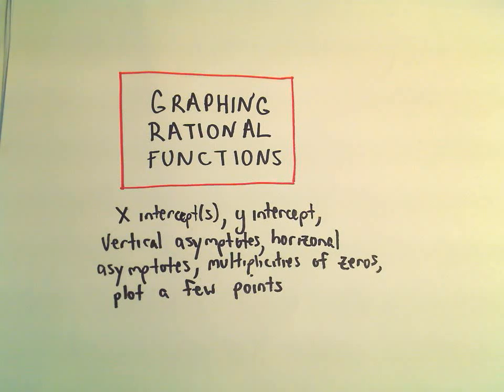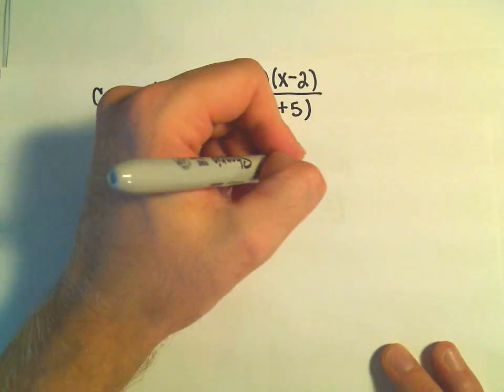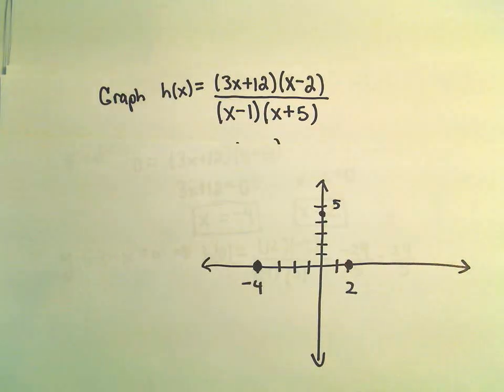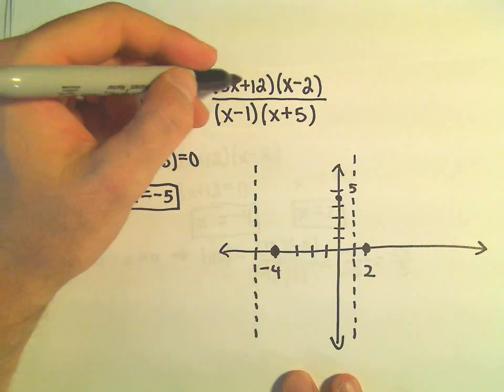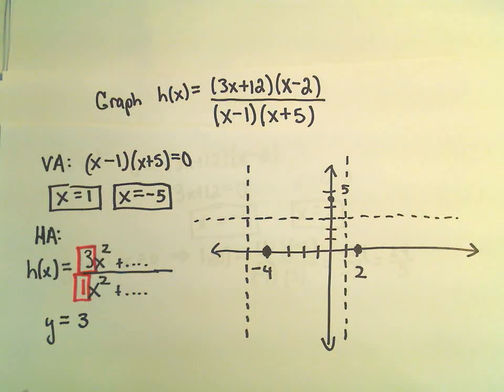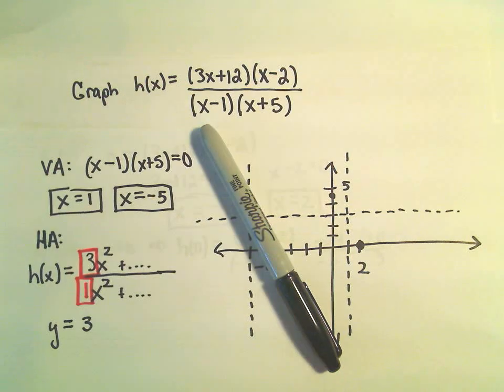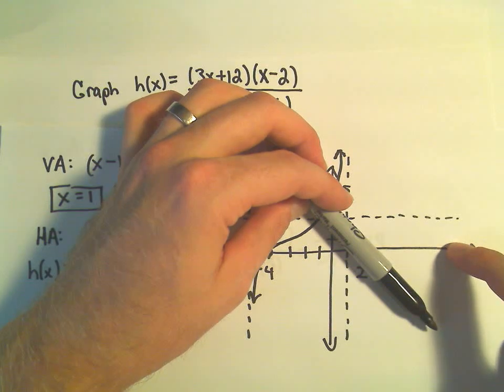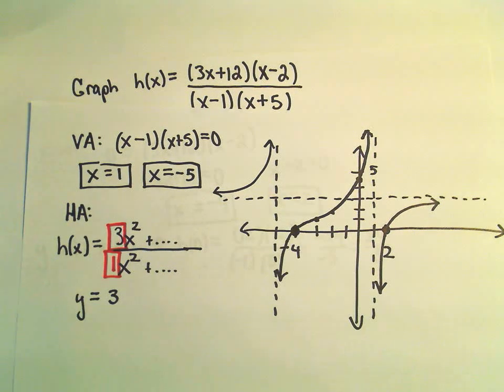❖ Graphing a Rational Function ❖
Graphing a Rational Function - Example 1

In this video, I walk through the complete process of graphing a rational function step-by-step. Learn how to find and plot key features of the function such as the x- and y-intercepts, vertical and horizontal asymptotes, and multiplicities of zeros. We also go through plotting additional points to understand the behavior of the rational function in all its regions. This example will help you master the art of graphing rational functions, a crucial concept in algebra and precalculus.

By the end of this video, you'll be able to:

Identify and calculate the intercepts of a rational function.

Find the vertical and horizontal asymptotes and understand how they affect the graph.

Determine the multiplicity of zeros and their impact on the function's shape.

Plot key points and sketch the complete graph of the rational function.

Let a friend, teacher, or parent know about my videos to spread the love for math. :)